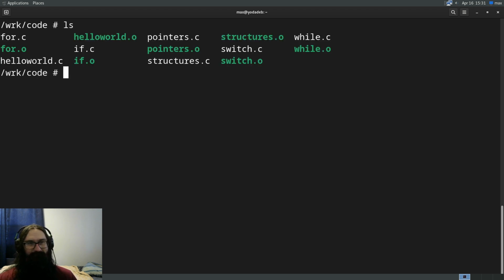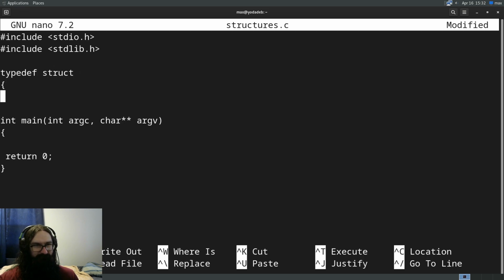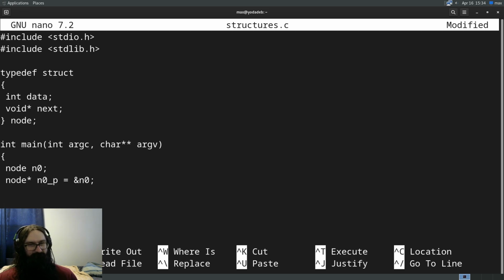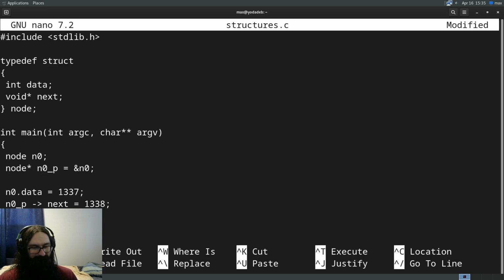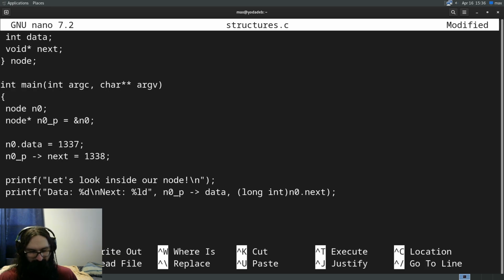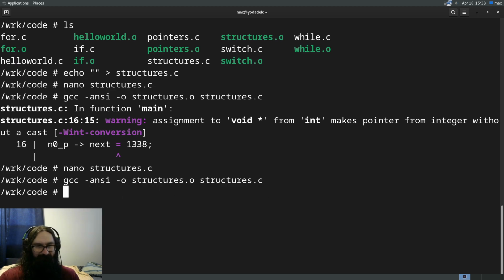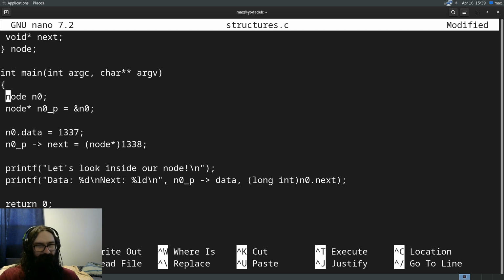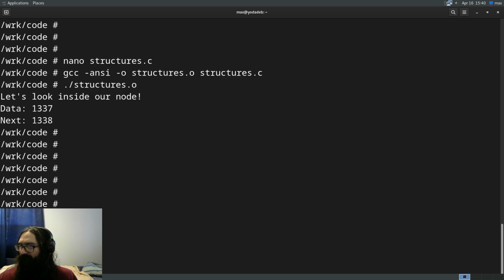20240416 1529 C Programming Structures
Brief description of structures in the C Language -- Watch live